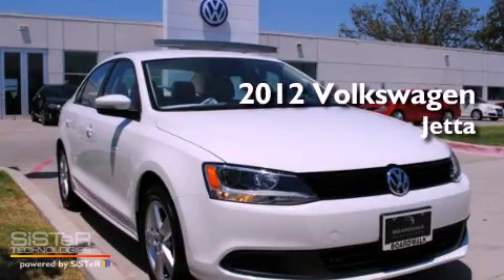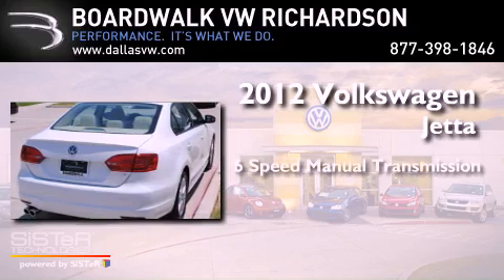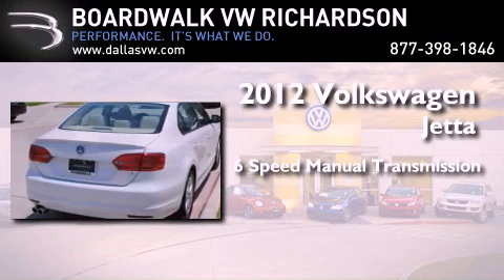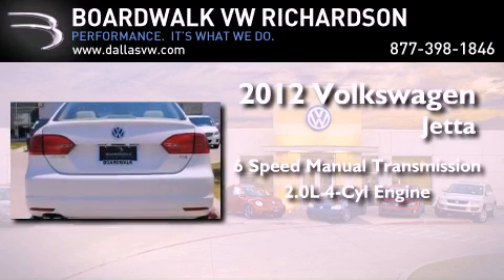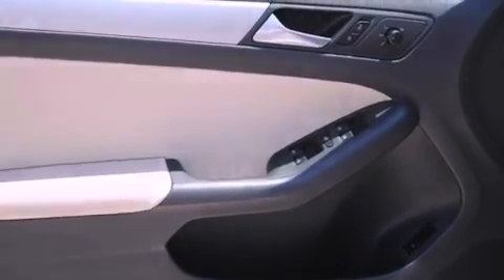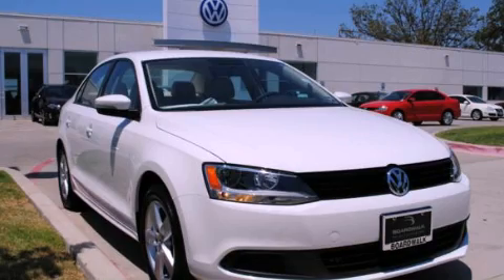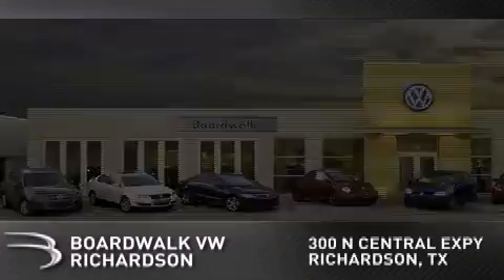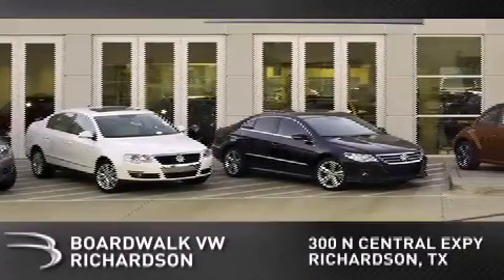2012 Volkswagen Jetta Sedan Richardson TX 75080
Year : 2012

 Make : Volkswagen

 Model : Jetta Sedan

 Engine : Turbocharged Diesel I4 2.0L/120

 Trans . : Manual

 Stock : 12J074

 300 North Central Expressway

 2012 Volkswagen Jetta Sedan Richardson TX